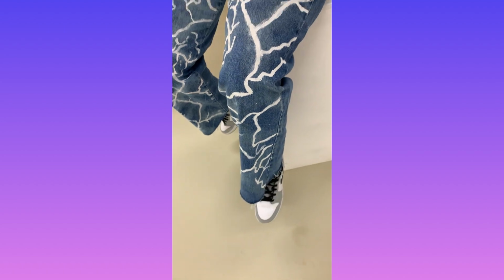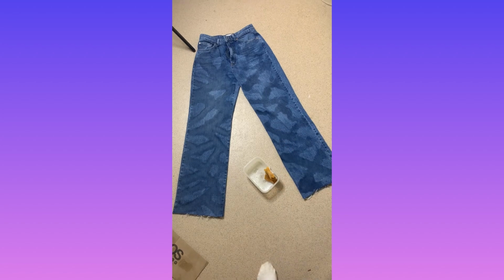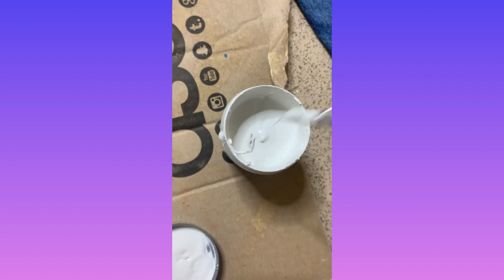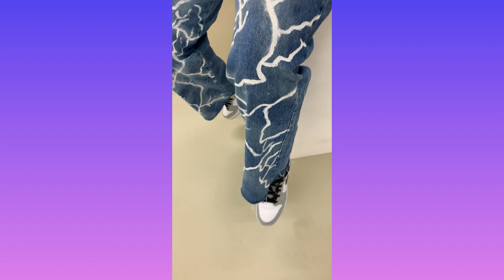DIY TIKTOK THRIFT FLIP LIGHTNING PANTS | VERY EASY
Hey Guys welcome back to Made By Nale,

Today I'll be showing you how to make these trendy and easy diy lightning pants/ Jeans that are going viral all over social media.

you'll need:
Paint
Jeans
Bleach
Paint Brush
Sponge
Card
Gloves for the bleaching process *PLEASE DON'T USE YOUR HANDS*